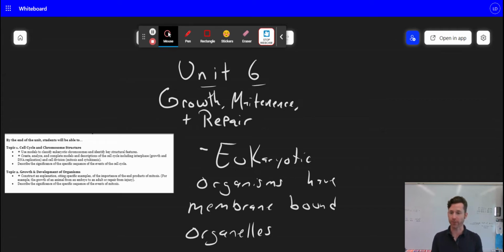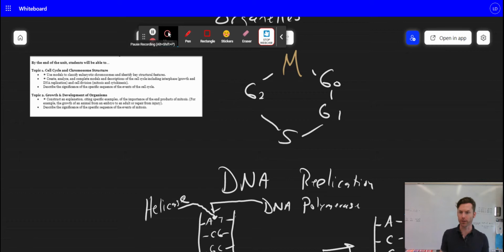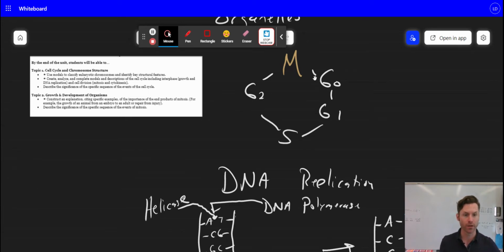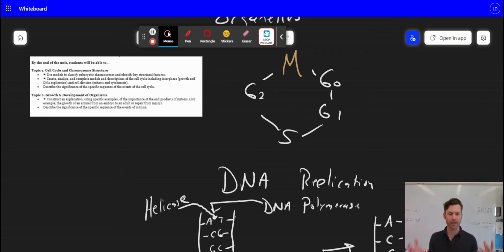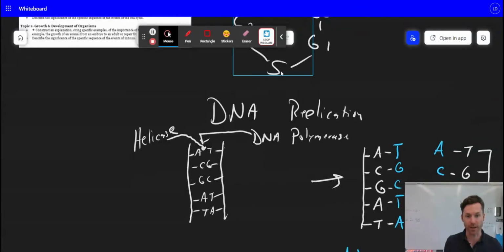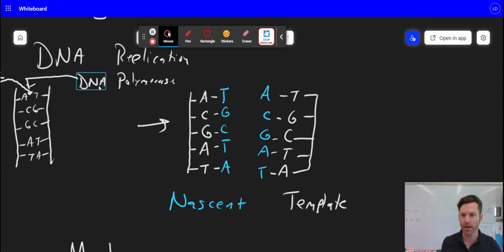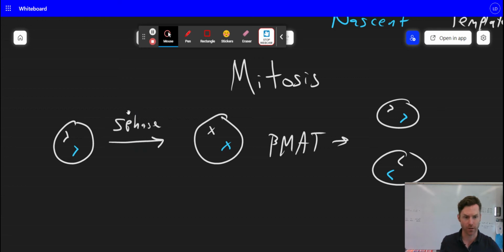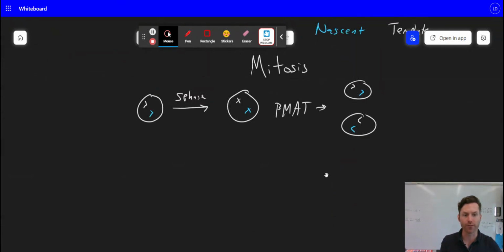Bio I Topic Review- Unit 6 Growth and Repair